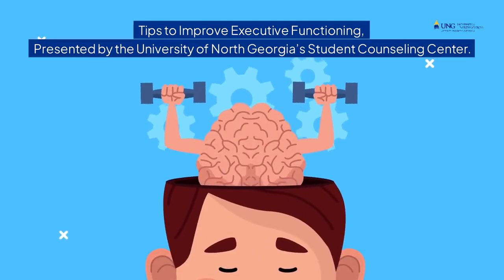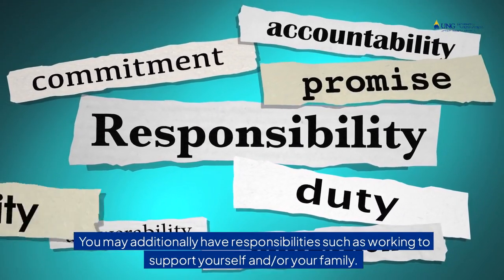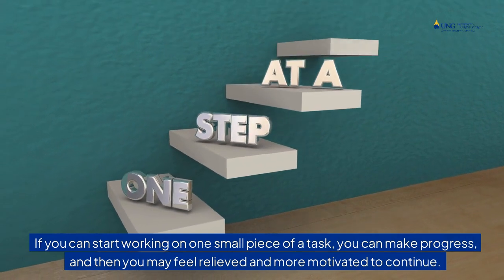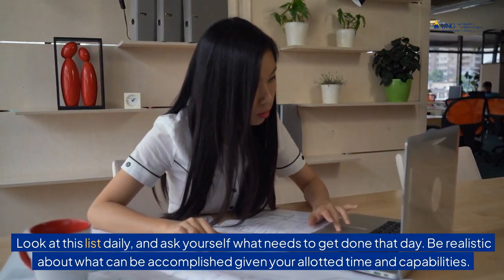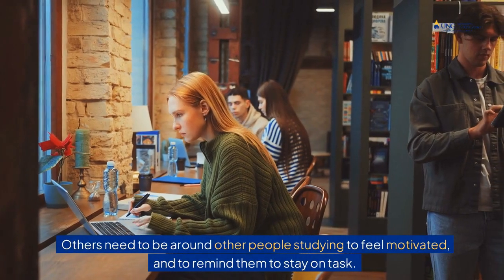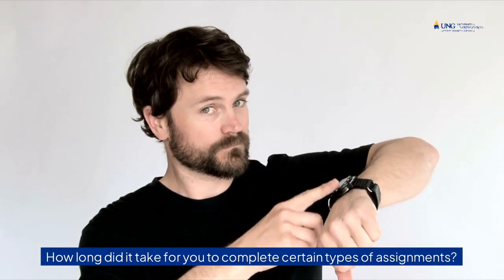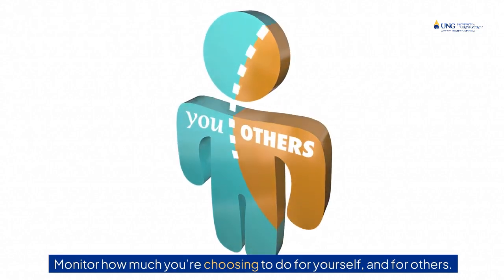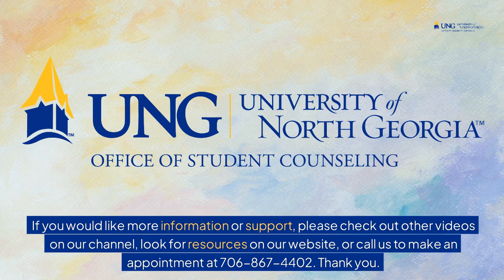Tips to Improve Executive Functioning and Procrastination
Watch to get tips on improving executive functioning and procrastination. For more resources, look at more videos on our channel or check out our